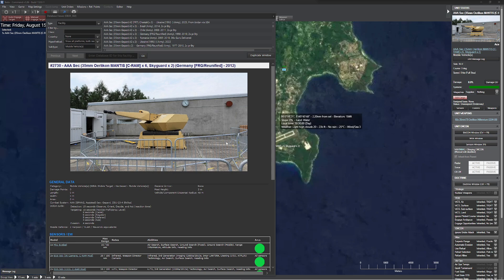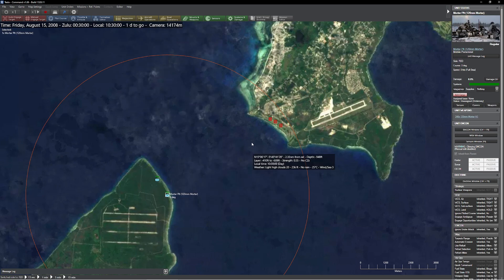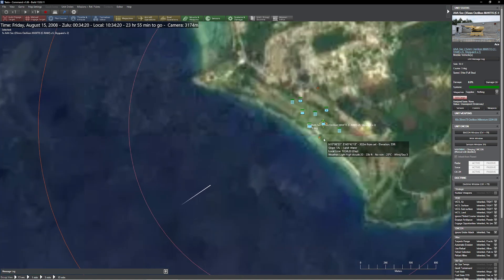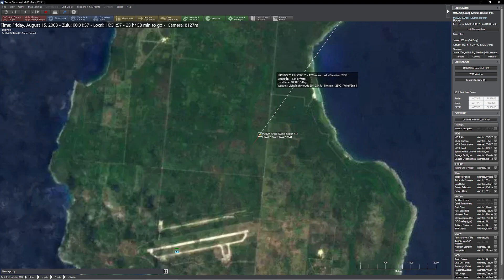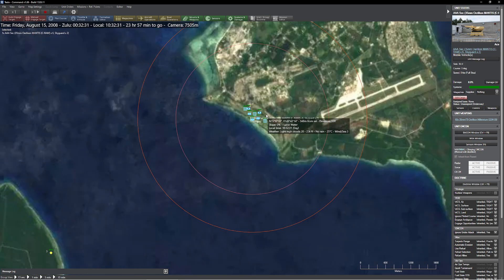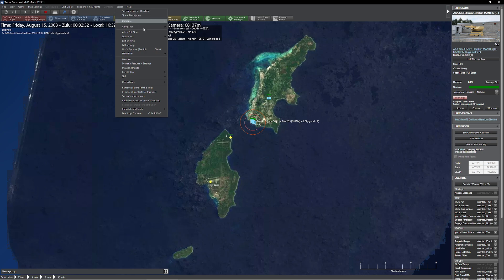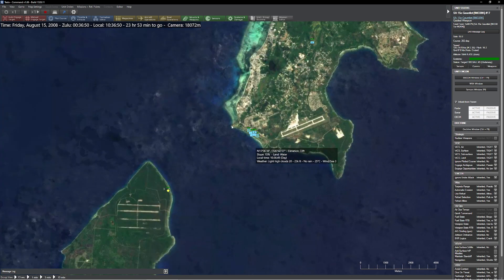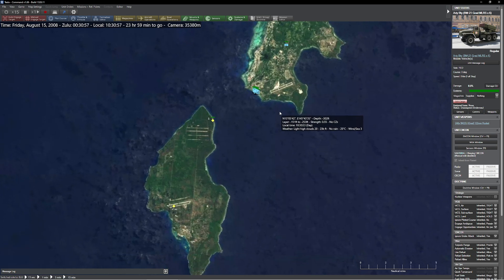C: MO - C-RAM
In this video, we explore the new option in C: MO to engage incoming rockets with CIWS systems.